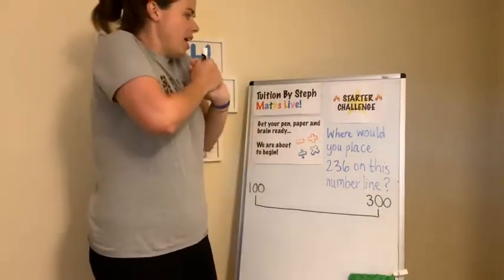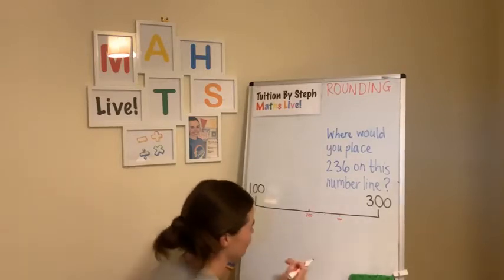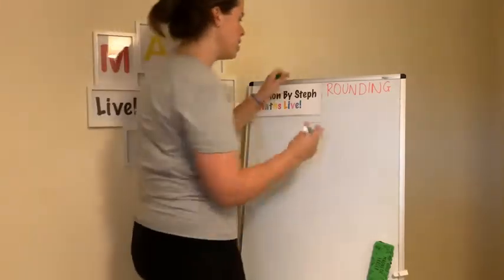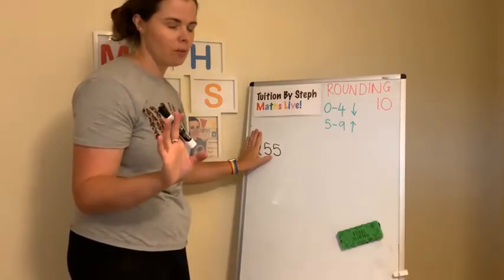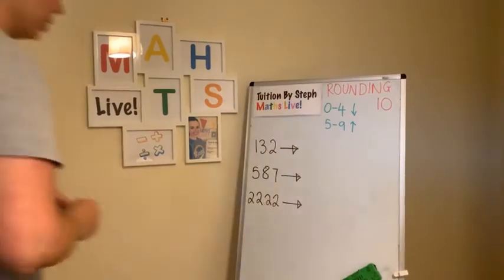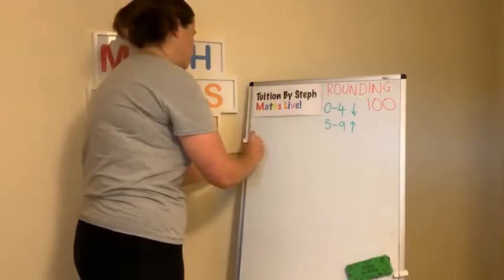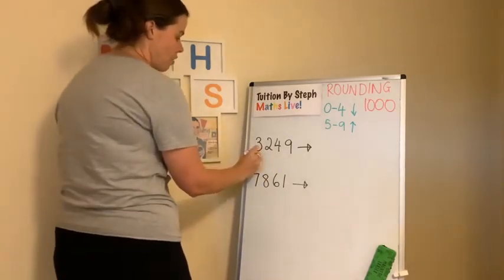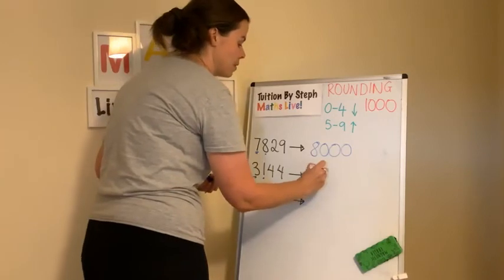Tuition By Steph: Maths Live! Place Value (Rounding to 10/100/1000)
In today’s Maths Live! we learn how to round numbers! We start by learning how to round to the nearest 10, then gradually move on to 100s and 1000s. Suitable for KS2 learners.